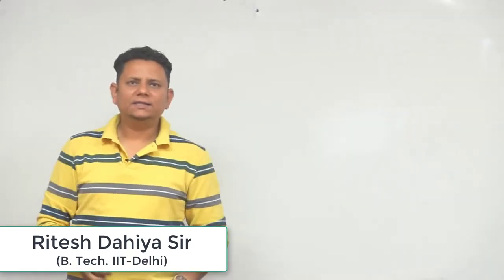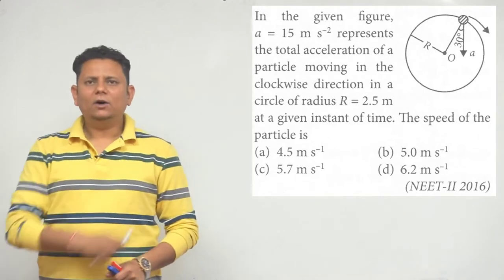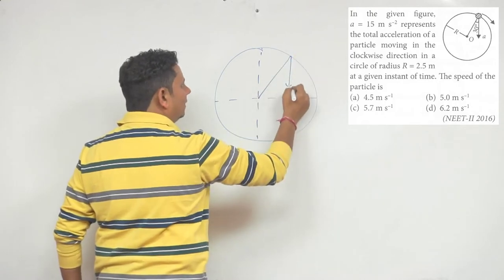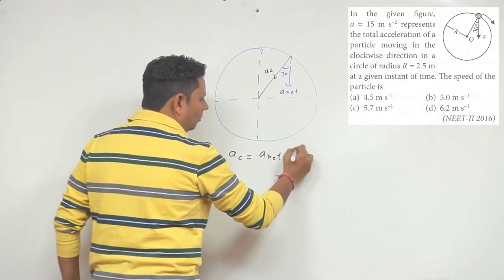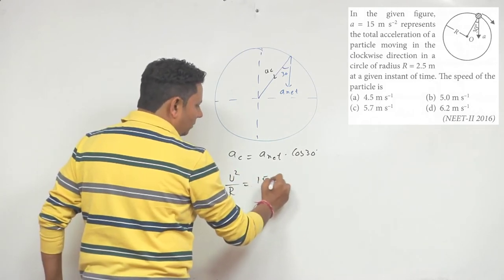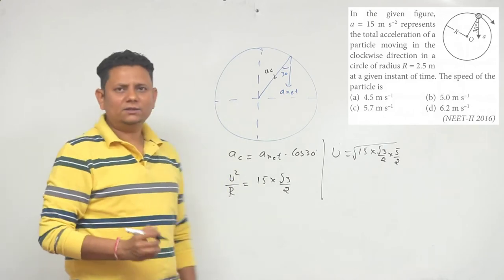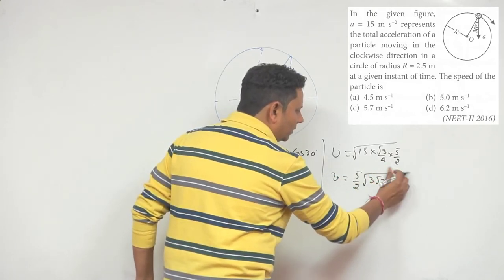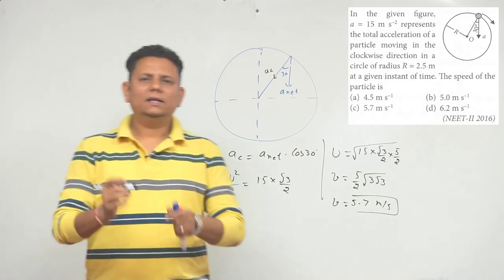In the given figure, a=15 m/s 2 represents the total acceleration of a particle moving in the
In the given figure, a=15 m/s 2 represents the total acceleration of a particle moving in the clockwise direction in a circle of radius R=2.5 m at a given instant of time.